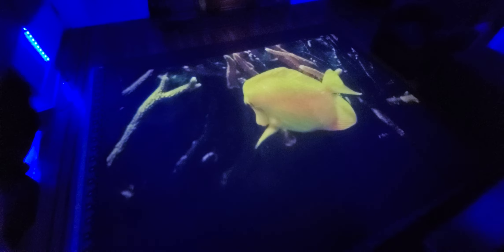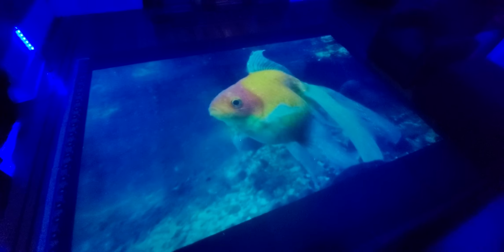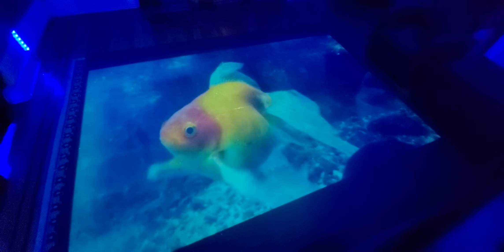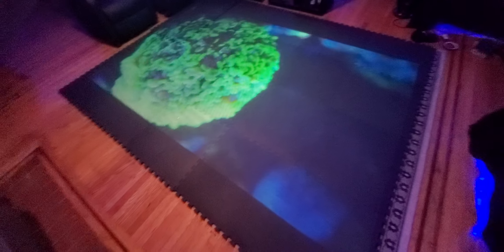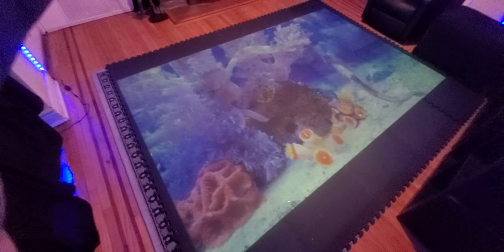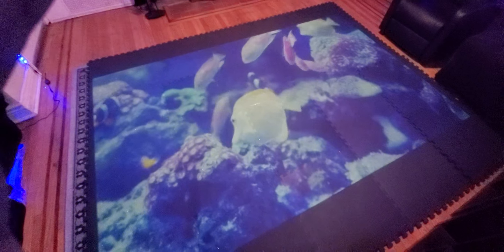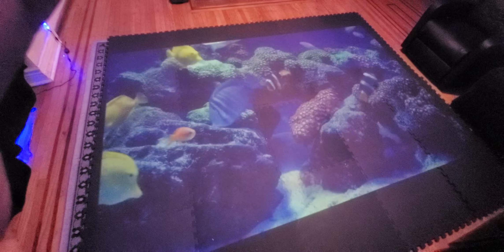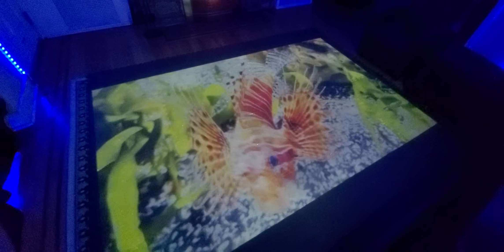Floor projection with our new ADV ALR IV-VIII 3D MAPPING BLACK SERIES Spray on screen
New ADV ALR IV-VIII 3D MAPPING BLACK SERIES Spray on screens. For projector mapping,  visual effects and hologram.
UST compatible.
ADV ALR Black Technology Gain